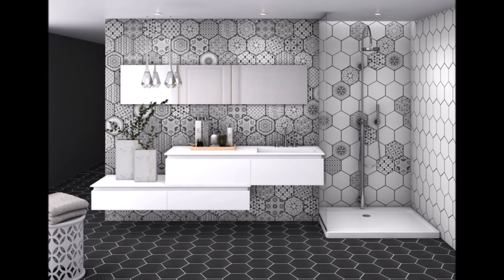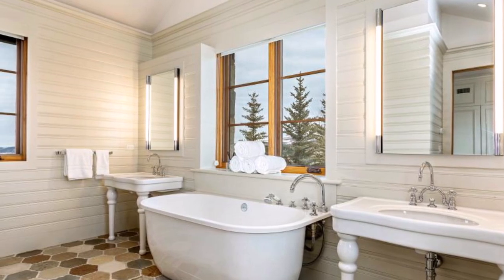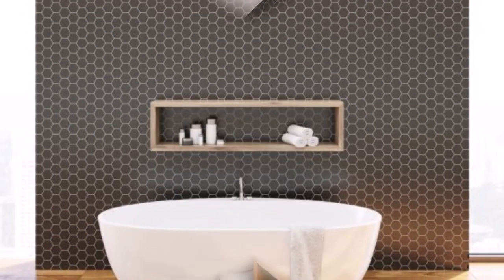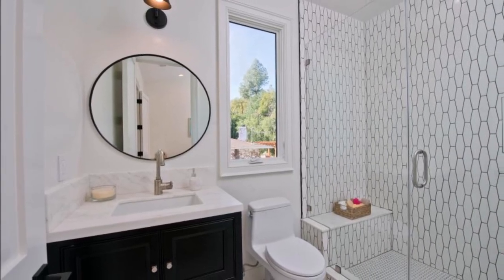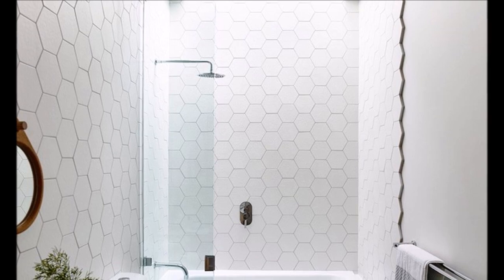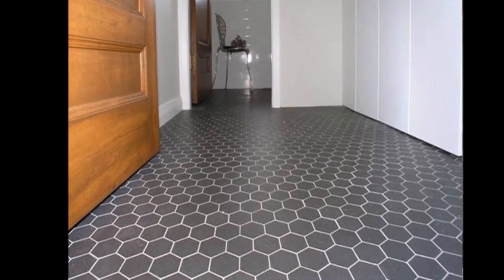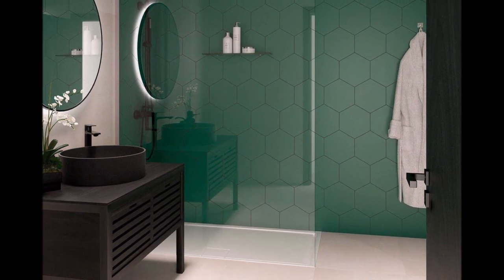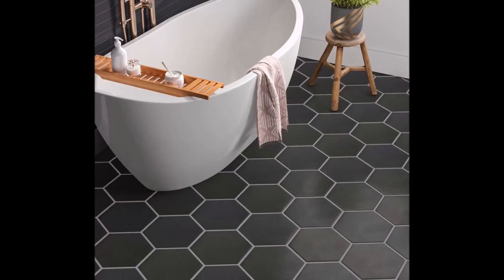Hexagon bathroom tile ideas ! Latest hexagon bathroom floor tile designs 2023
Hexagon bathroom tile ideas ! Latest hexagon bathroom floor tile designs 2023 Modern bathroom decorating ideas with hexagon shower floor tile black and white hexagon tile bathroom